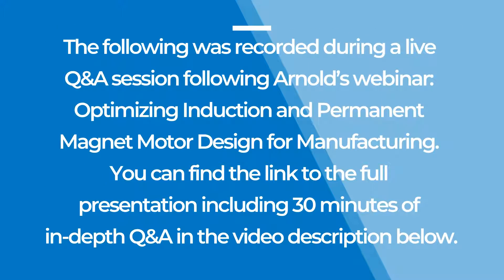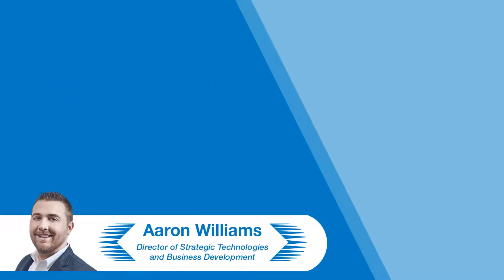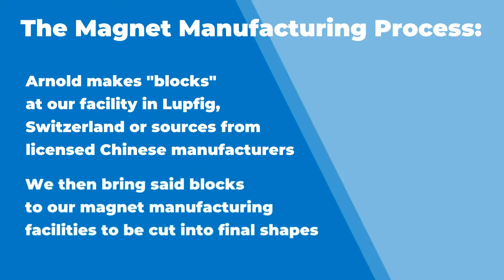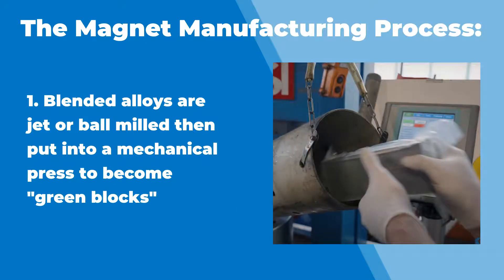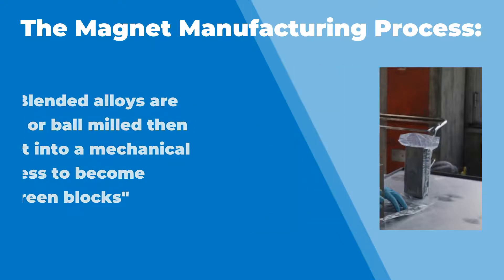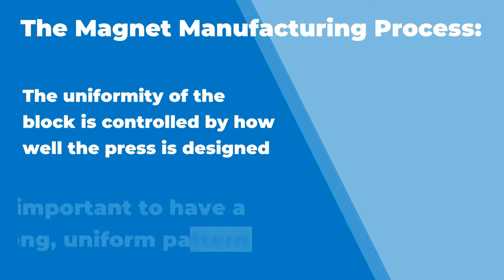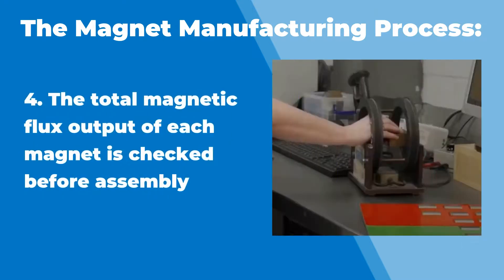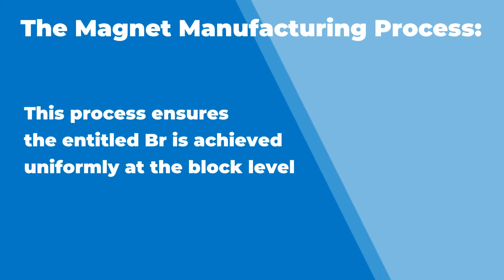Arnold's Magnet Manufacturing Process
Speaker Aaron Williams walks us through the block magnetization process as seen in the Arnold Magnetic Technologies webinar "Optimizing Induction and Permanent Magnet Motor Design for Manufacturing."

Arnold Magnetic Technologies is a leading global manufacturer of high-performance permanent magnets, flexible composites, electromagnets, magnetic assemblies, and precision thin metal foils. Arnold’s magnets, metals, and systems are used in high-efficiency electric motors and generators, sensors, batteries, and more.